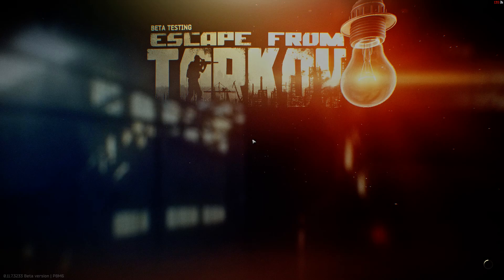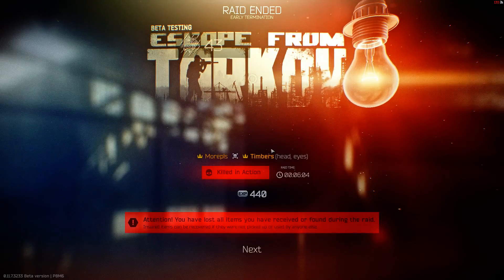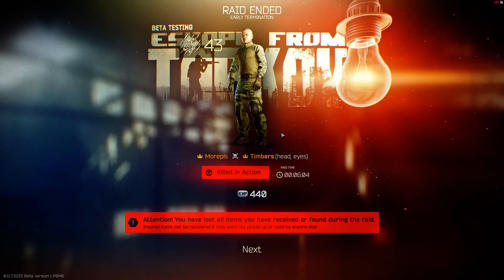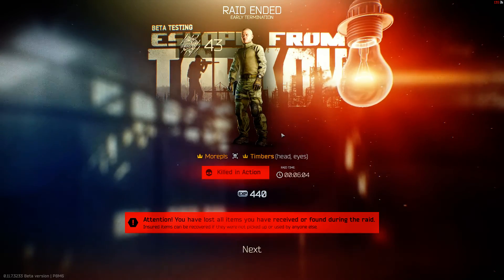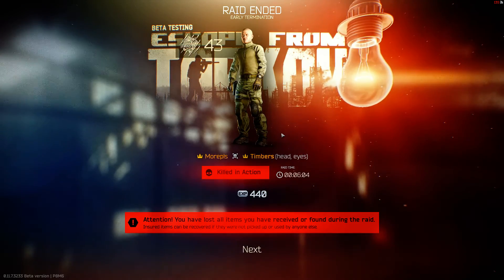Escape From Tarkov | ANOTHER ESP